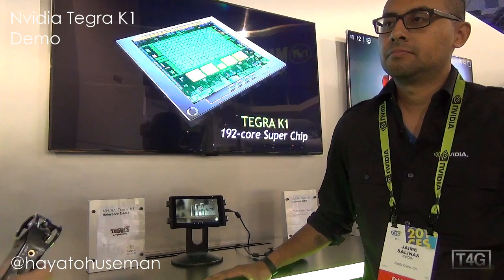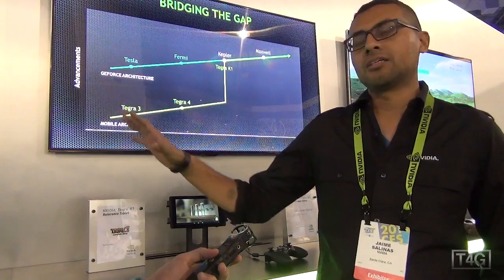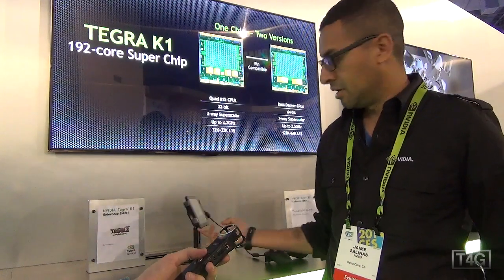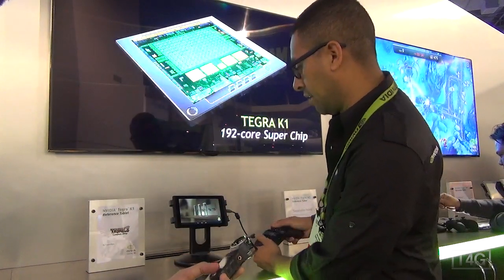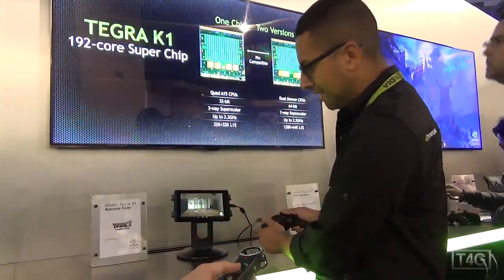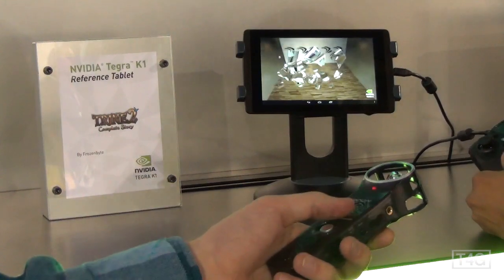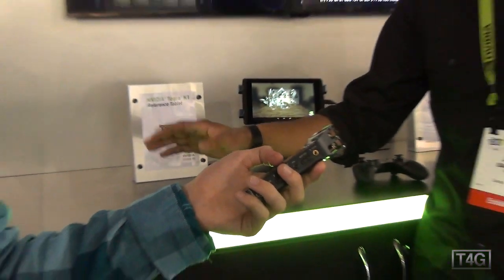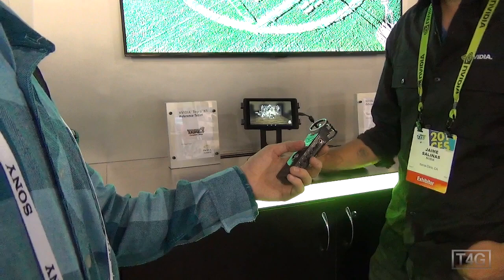Nvidia Tegra K1 Performance Test - CES 2014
And we thought the Tegra 4 was crazy? The new Tegra K1 boasts 192 CUDA cores making it such a powerful chip.